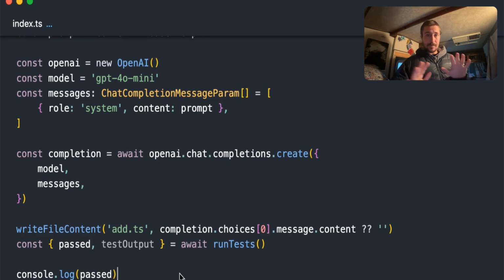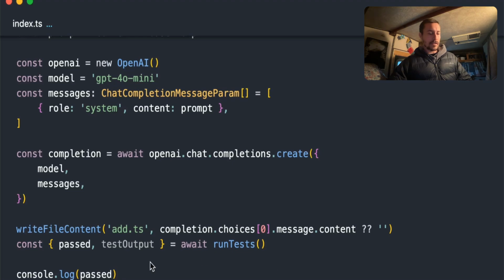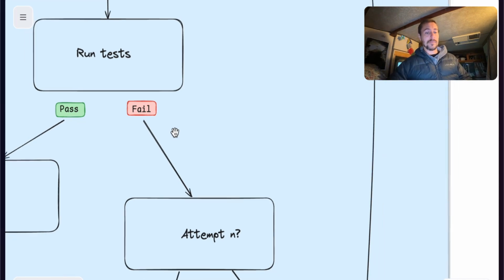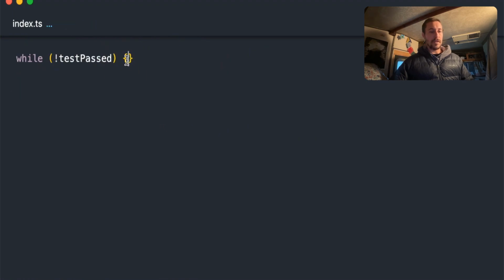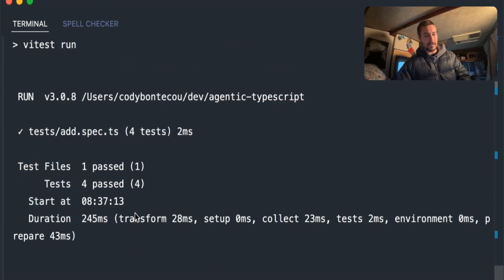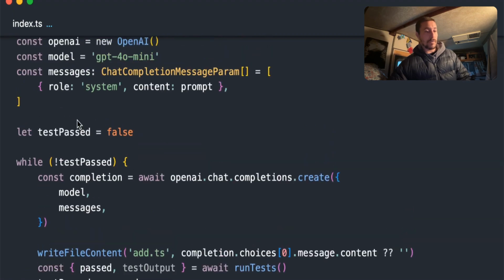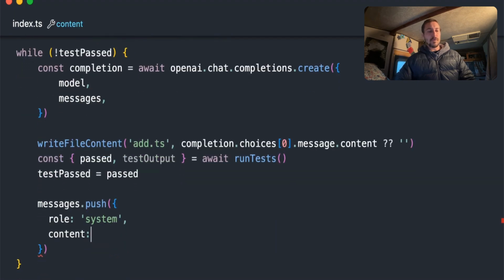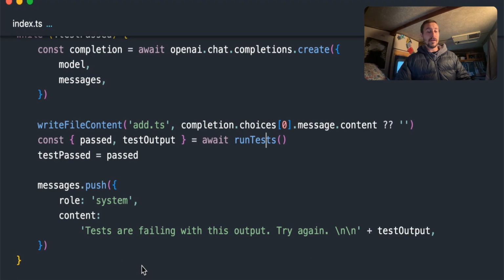AI Agents in Typescript #5 - Agentic Loop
AI-driven agents in TypeScript using a Test-Driven Development (TDD) approach.

By the end, you’ll have a functional agent that writes, tests, and iterates code autonomously. Perfect for developers exploring AI-assisted coding or lightweight automation!